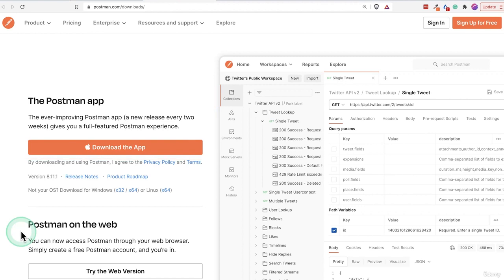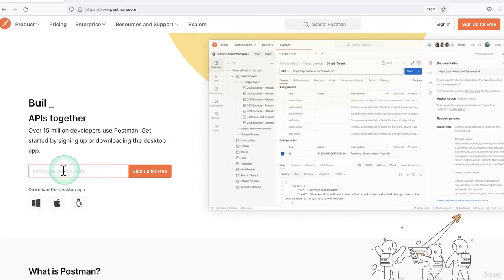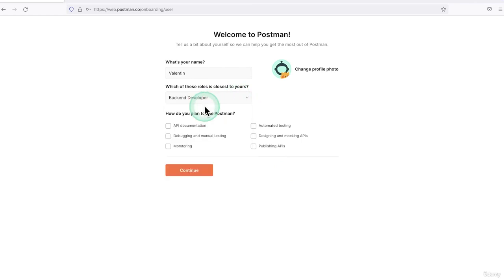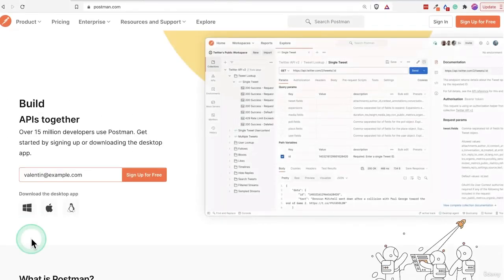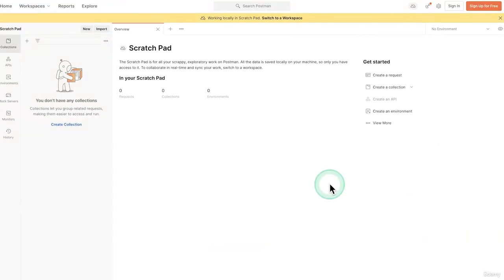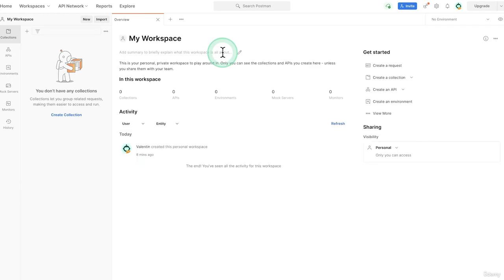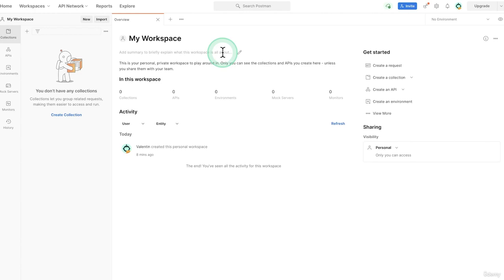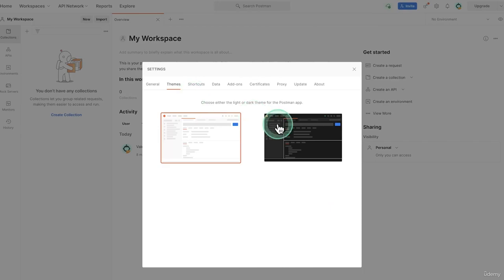Installing Postman | Introduction to OpenAI API & ChatGPT API for Developers | Quirko Tech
Introduction to OpenAI API & ChatGPT API for Developers
Integrate APIs from OpenAI such as ChatGPT, Whisper & DALL-E in your own applications

Understand the fundamentals of OpenAI and ChatGPT APIs
Register for an OpenAI account and get an API key
Understand key concepts: prompts, models, & tokens
Use the AI model behind ChatGPT
Use Postman to work with the OpenAI API
Navigate and utilize the OpenAI Playground effectively
Differentiate between GPT-3.5 models and their use cases
Generate images with DALL-E (Image API)
Transcribe speech using the Whisper API
Learn how to manage API costs effectively
Configure OpenAI models for creative output (temperature)
Requirements
An account with OpenAI (configuring billing and providing a credit card might be mandatory for older accounts)
The possibility of installing new software (Postman app).
Prior experience working with APIs, especially RESTful APIs, will be helpful.
Familiarity with a programming language like JavaScript will be beneficial in following the course material and working with the OpenAI API.

Unlock the power of artificial intelligence in your applications with this comprehensive course on the OpenAI API and ChatGPT API. With the rapid advancements in AI technology, it’s more important than ever to stay ahead of the curve and harness these cutting-edge tools for your projects.
In this course, you’ll dive deep into the world of AI-powered APIs, learning about the capabilities of OpenAI’s suite of models, including GPT-3.5, Codex, DALL-E, and Whisper. Whether you’re a seasoned developer or just starting out, our step-by-step guide will help you navigate the complexities of AI integration.

By enrolling in this course, you will:
Gain a solid understanding of API fundamentals and their role in modern applications.
Learn how to register for API access with OpenAI.
Explore the differences between ChatGPT and OpenAI.
Familiarize yourself with tools like Postman and key concepts such as HTTP and JSON.
Get hands-on experience using OpenAI models for tasks like text completion, code generation, image generation, and speech recognition.
Master prompt design and learn how to control model behavior with techniques like adjusting temperature, setting stop sequences, and configuring for creativity.
Understand tokens and pricing to optimize usage and manage costs effectively.
With engaging examples and practical exercises, you’ll develop the skills to implement AI-driven features in your projects, creating innovative and intelligent solutions that will set you apart from the competition.

Don’t miss this opportunity to elevate your development skills and unlock the potential of AI. Enroll in this course today and take the first step toward a future powered by cutting-edge AI technology.

Who this course is for:
Developers or software engineers interested in integrating AI capabilities into their projects or applications.
Aspiring developers and data scientists who are interested in leveraging OpenAI’s powerful APIs for their projects and applications.
Anyone with a basic understanding of programming and APIs but new to OpenAI and ChatGPT APIs.
Learners who want to explore the potential of natural language processing, code completion, image generation, and speech recognition in their work.
Professionals who seek to expand their knowledge of AI models, including GPT-3.5 and its use cases, enhance their skill set.
Product managers, business analysts, and entrepreneurs exploring the potential of AI-powered solutions for their businesses or industries.